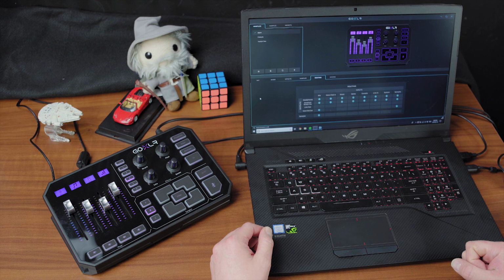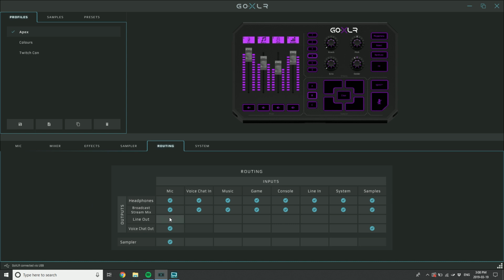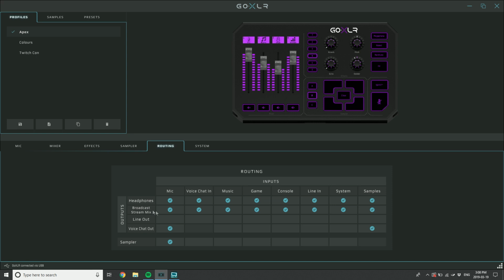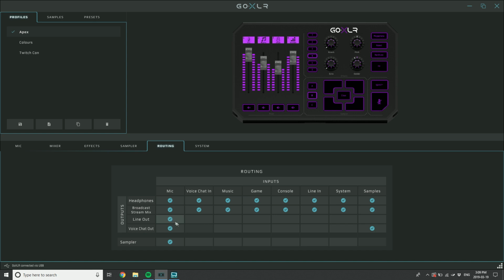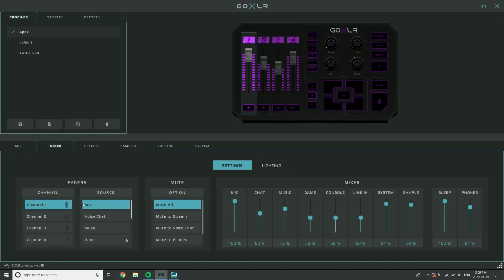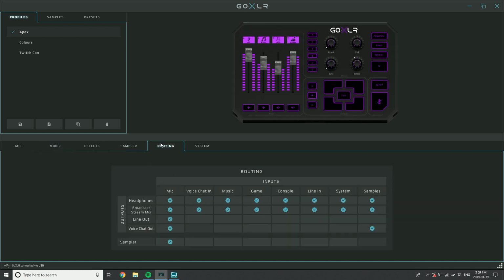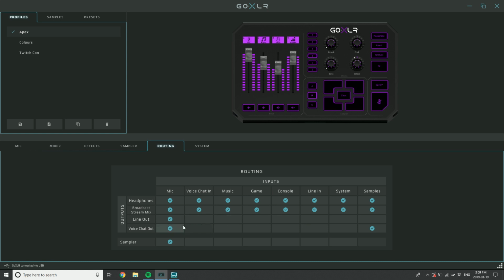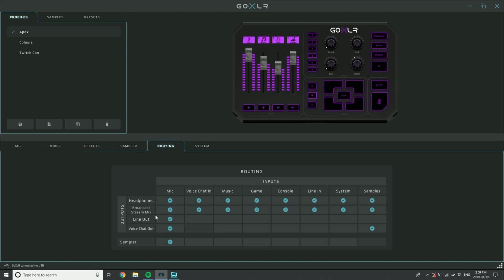GoXLR How To Series: Line Out Routing Update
With an update in March of 2019, we've made it possible to select what inputs are included in the "Line Out" mix. This has a few different applications:

 - You can plug GoXLR into the streaming PC and not lose any functionality.
 - You can use GoXLR with console chat.

If you have installed the GoXLR App, and Line Out is not an option in your routing table, follow these instructions

If you want to know how to set up GoXLR to use with console chat, see the diagrams in our Discord